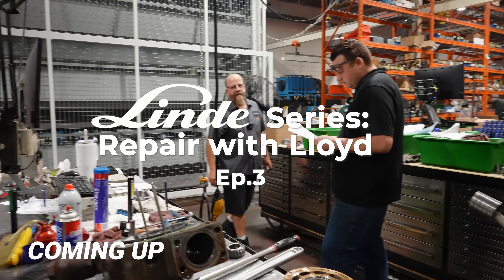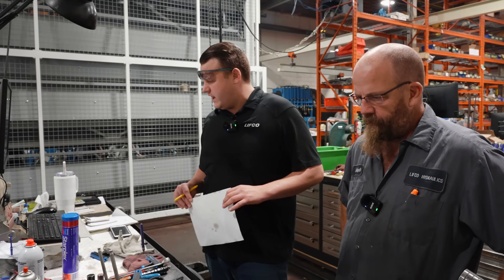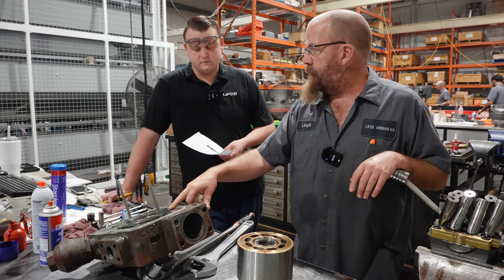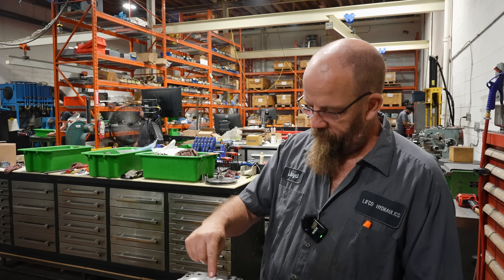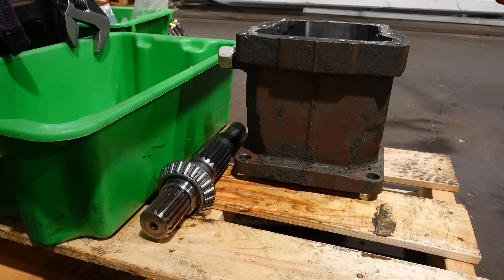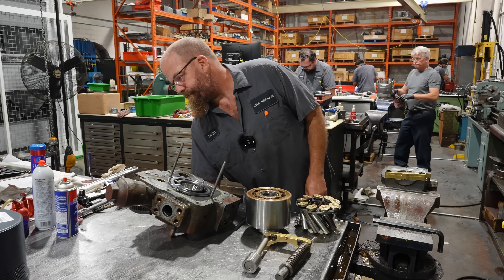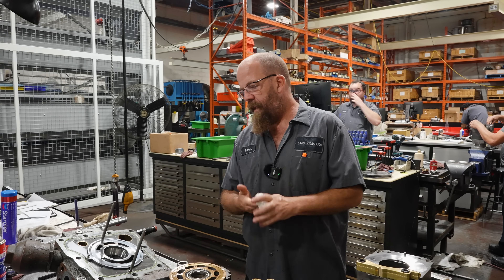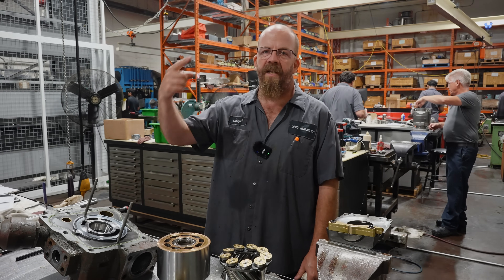HPR 210: Was this Pump Ran Dry?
In this video, Lloyd inspects an HPR210 Pump from Linde. He discusses what improper case filling can do to a pump, and how to diagnose this problem in multiple places. What happened to this Pump? By the end of this breakdown, we had a pretty good idea of what went wrong (and how to fix it).